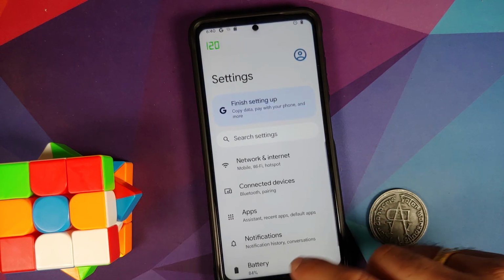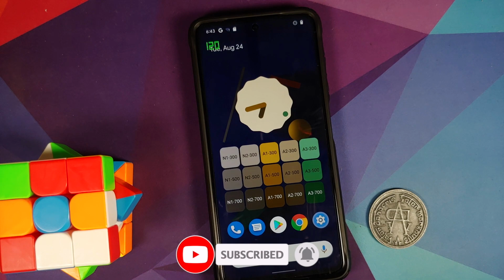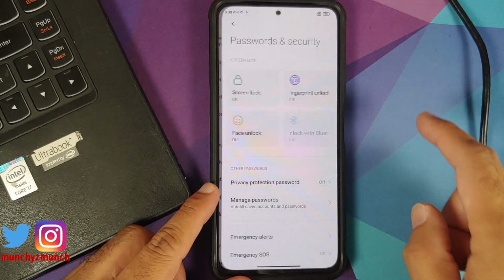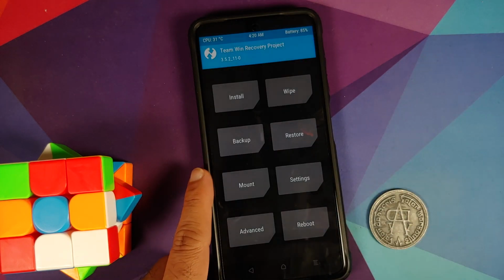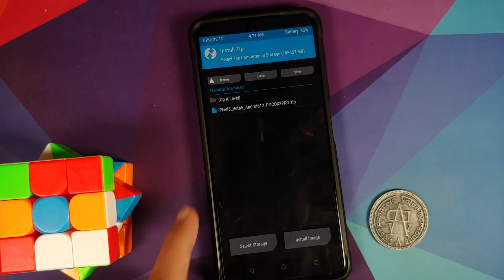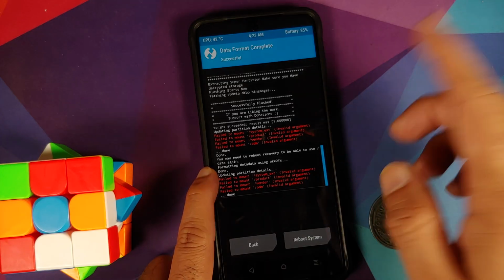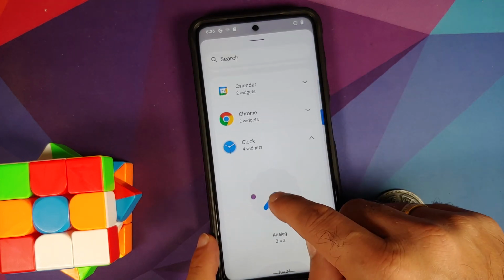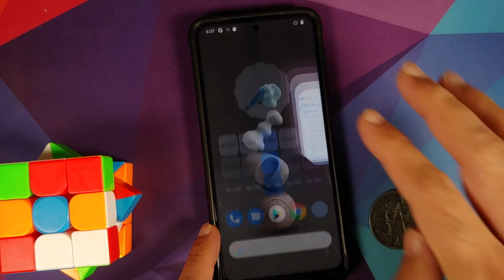Poco X3 Pro | Install Android 12 | Beta 5 | Pixel 5 Port | Detailed Tutorial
Do you want to learn how to install Android 12 Beta 5 port from Pixel 5 on the Poco X3 Pro? In this detailed video tutorial we will show you how to install Android 12 Beta 5 port from Pixel 5 on the Poco X3 Pro.

Download Gcam Apk :- Join above group, and use note gcam
Download Gcam Config :- Join above group, and use note gcam-conf